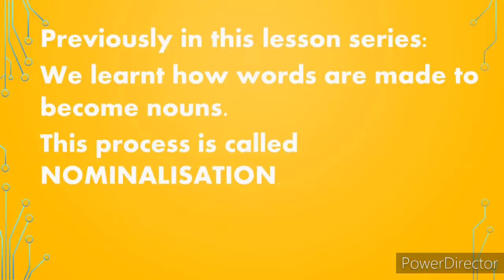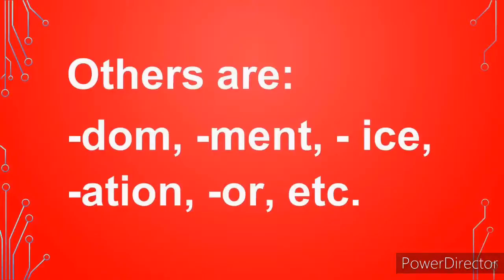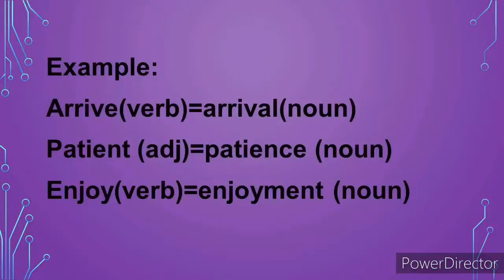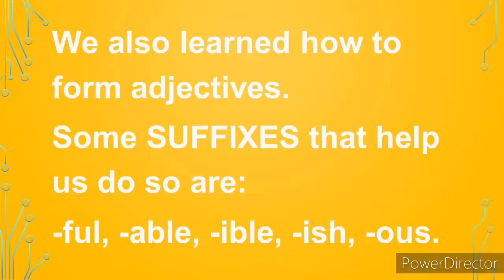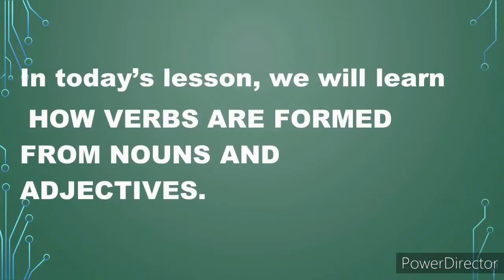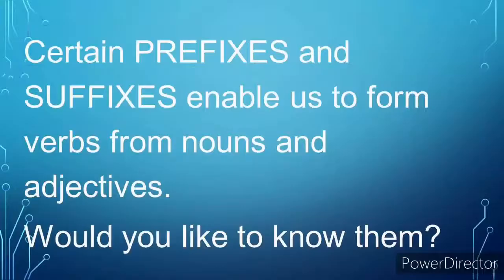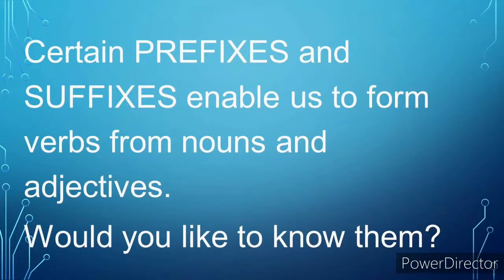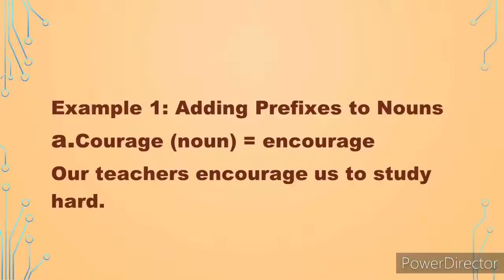Forming Verbs from Nouns and Adjectives 1 1